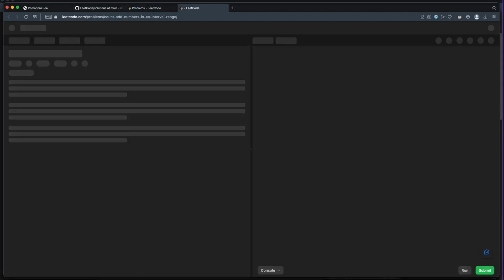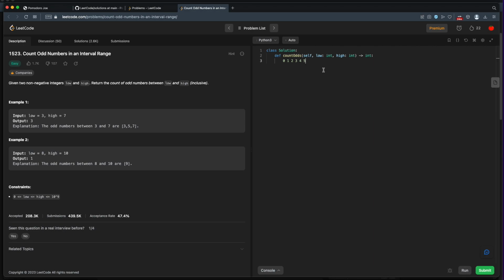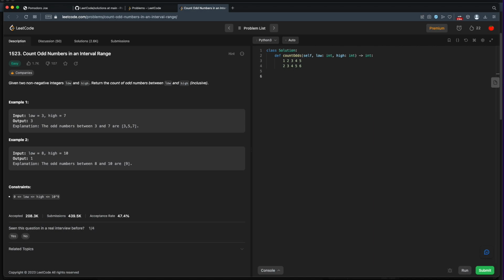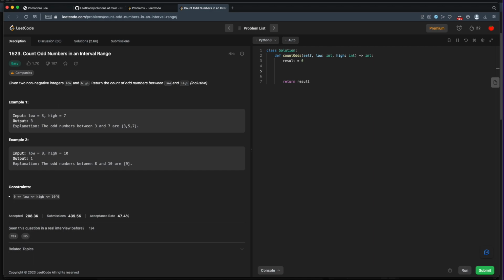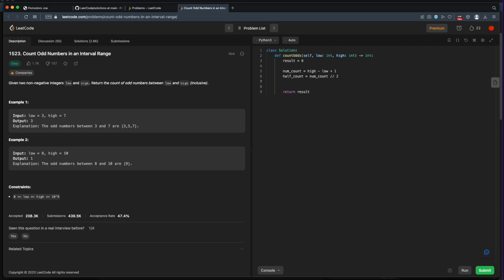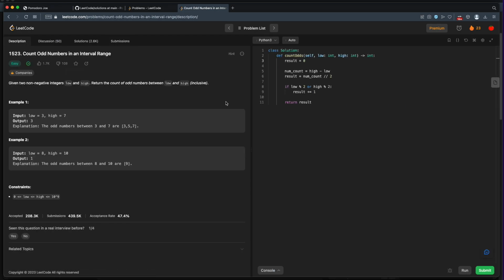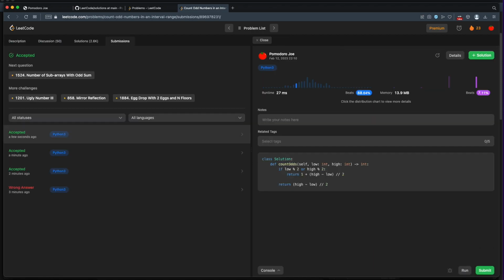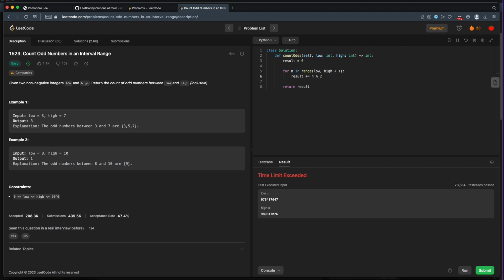Pomodoro Joe - LeetCode 1523 - easy -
LeetCode - 1523. Count Odd Numbers in an Interval Range